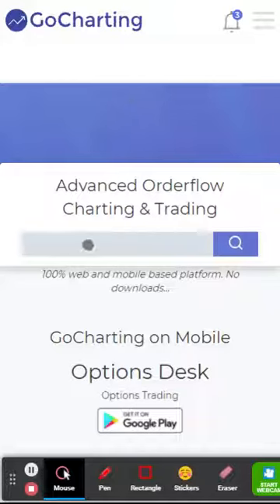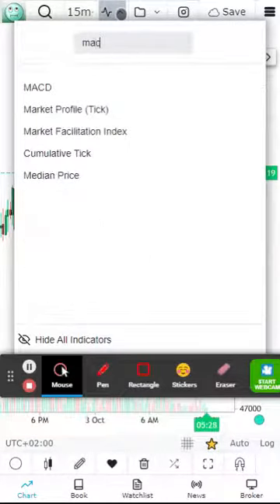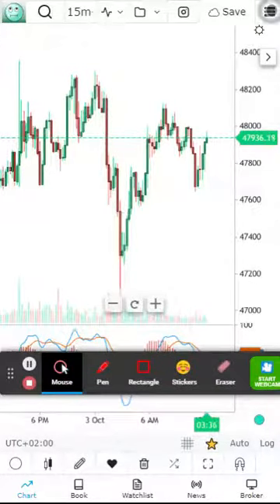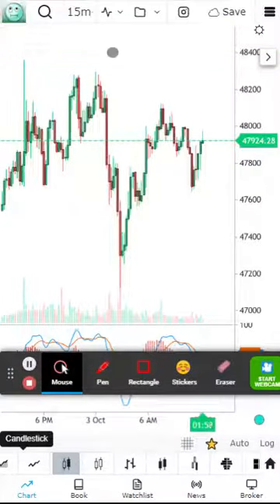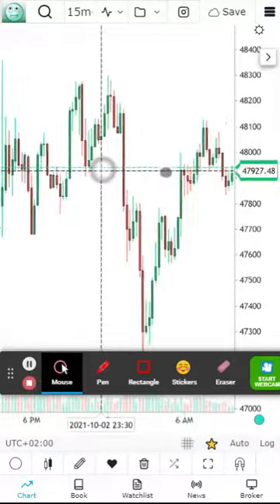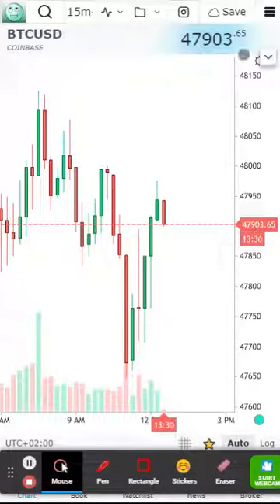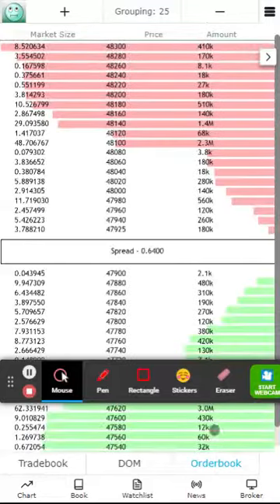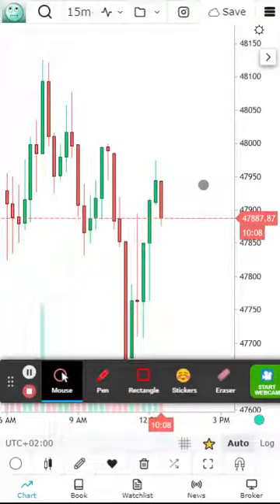GoCharting on Mobile (Part 1 of 3)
The Video provides a demo of how to use GoCharting on mobile.  It is a three part series comprising of
Part 1. General usage of GoCharting features on mobile
Part 2. Setup Orderflow Charts on mobile using GoCharting
Part 3. Live Trade on mobile using GoCharting